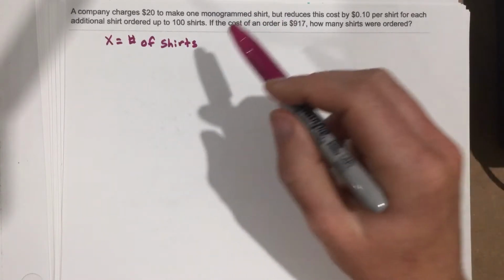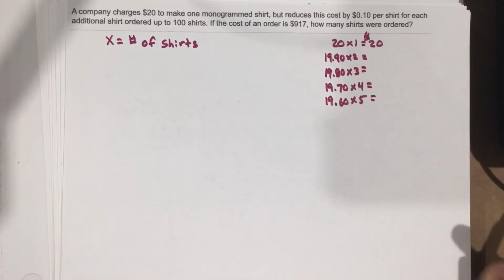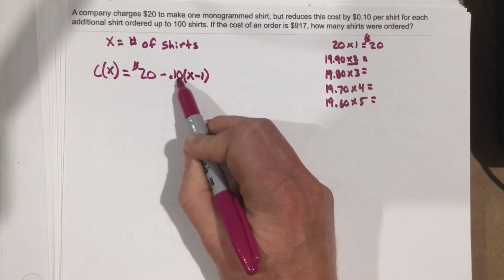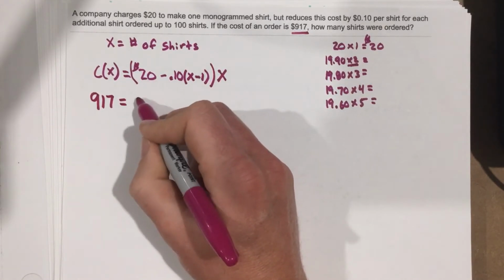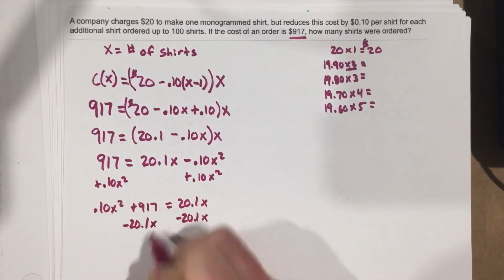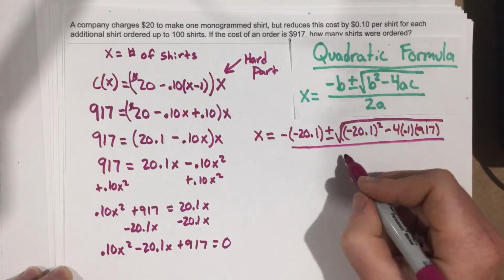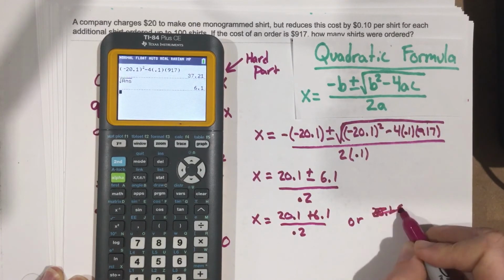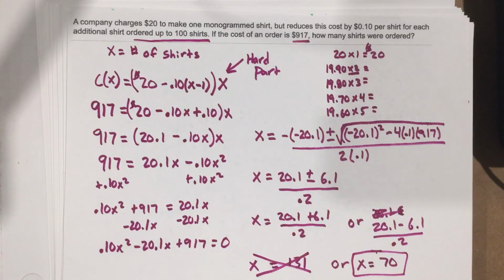3.2 - Problem #9 (Precalculus)